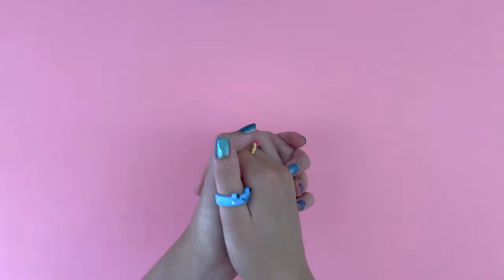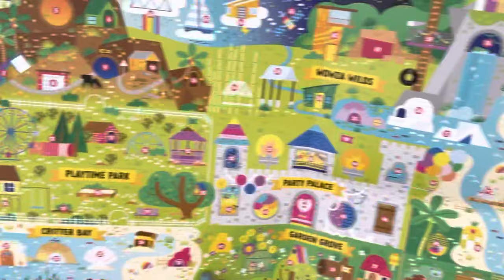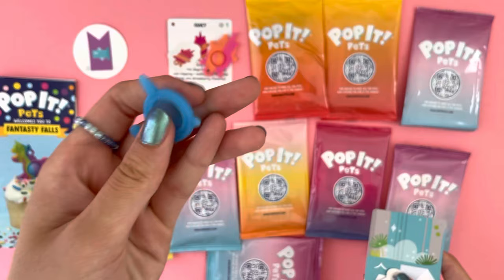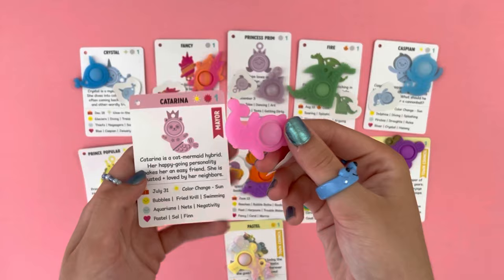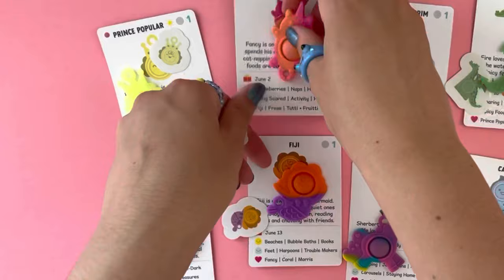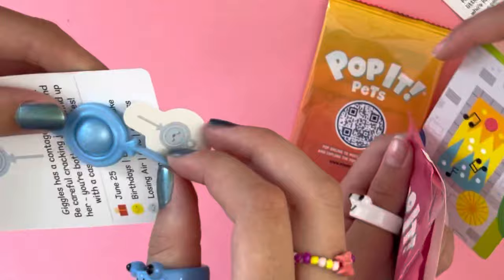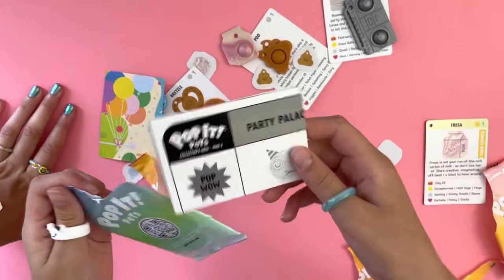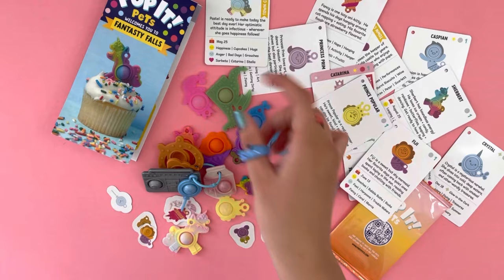TESTING NEW MYSTERY POP IT PETS FIDGETS! 😱🤫 *legendary pop it fidget haul*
In this fidget video, I do a fidget haul of new pop it fidgets. These pop its are super rare and can be fidget shopped for at target. They come in fidget mystery packs and are highly satisfying to open and unbox. The pop its are fidgets that look like lunch and food and fidget toys that look like animals. The fidgets make satisfying fidget ASMR. This is a fidget review video of mini pop its.

This video is targeted towards a general audience because it uses an advanced vocabulary.